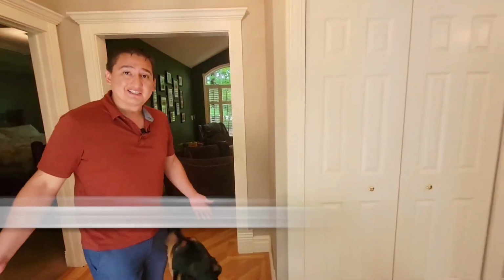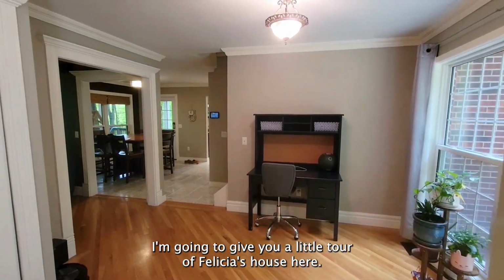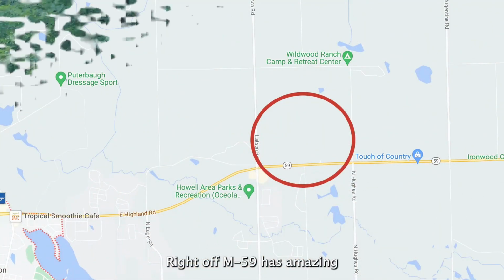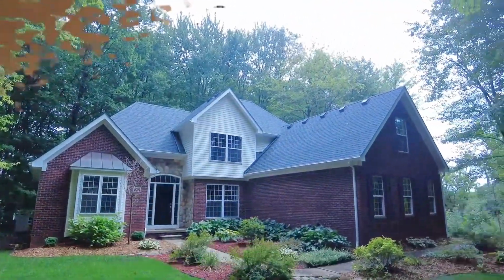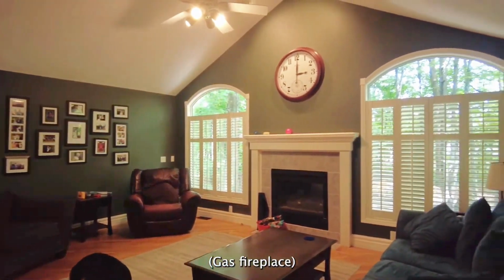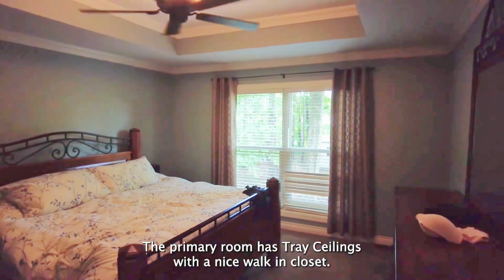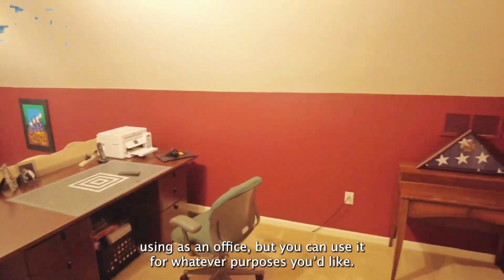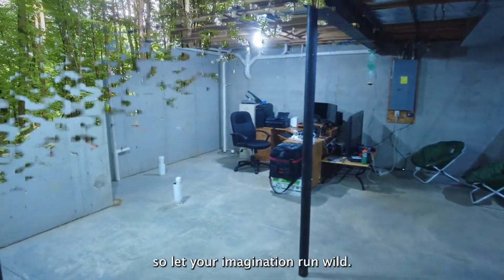2036 Moorlands Howell MI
Welcome to the Moorlands Community! Enter Your Home in Your Very Welcoming Great Room that Includes a Gas Fireplace ~ In the Morning Enjoy Sipping on Your Cup of Java in Your Inviting Breakfast Nook While Enjoying Mother Nature Out the Window Overlooking Your Wooded Backyard ~ Entertain in Style in Your Updated (2017) Cozy Kitchen ~ Retreat to Your First Floor Primary Suite with Tray Ceilings or Your Second Floor Bonus Room Which is a Nice Feature that Can Be Used for Various Proposes Like an Office, Playroom or additional Bedroom ~  Feel Like Entertaining Outside... Your Trex Deck Will be Perfect Place for Outdoor Relaxation and Entertaining ~ Feel Like

Timestamps:
0:00 - Intro
0:20 - Exterior
0:30 - Interior
1:00 - Trex Deck and features

Miguel Gironza | Team Callan
RE/MAX Platinum

🔻FOLLOW US 🔻